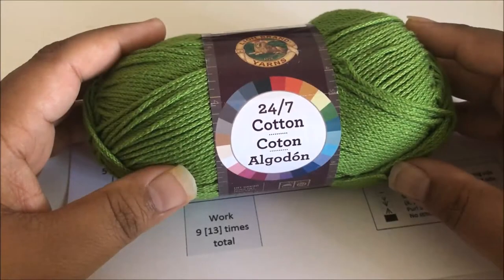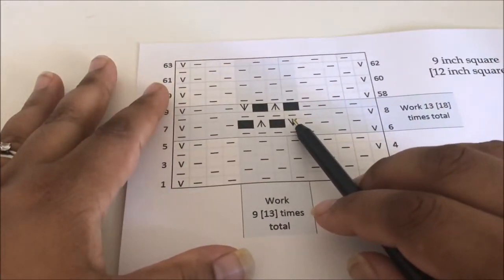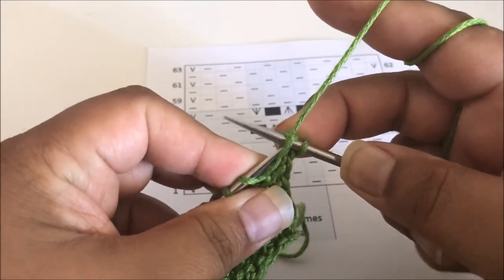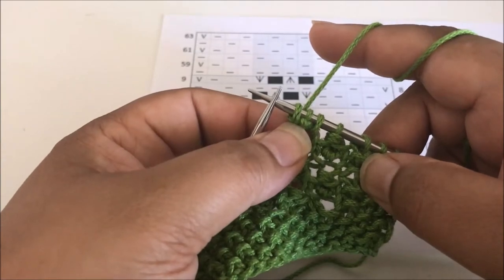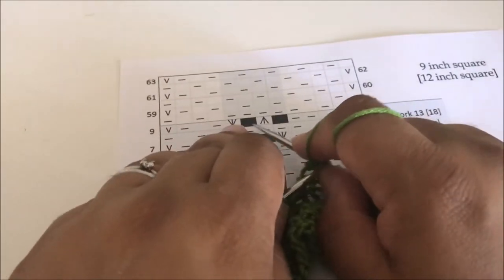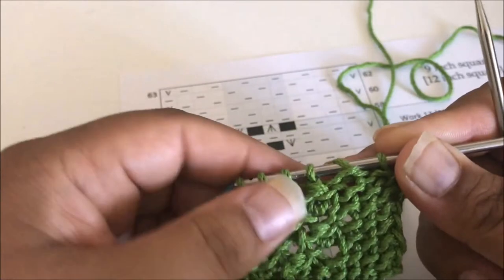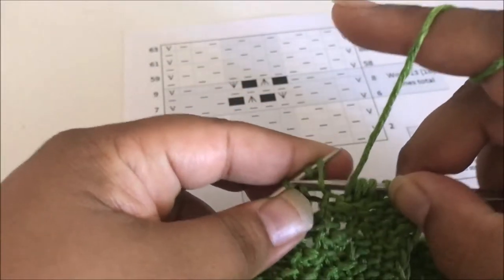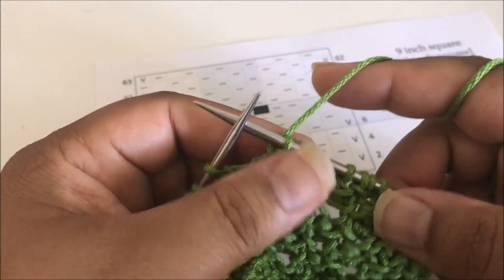Trinity Stitch Washcloth - Knitted Kitchen Blog Hop #29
The Trinity Stitch washcloth is pattern #29 in the 2017 Knitted Kitchen Blog Hop. This fun stitch pattern is sometimes also called raspberry stitch. It uses increases and decreases to create a series of small bumps or bobbles that look just like little berries.

The video tutorial walks you through the techniques used in the square, and is meant to go along with the more complete, written pattern, which is available